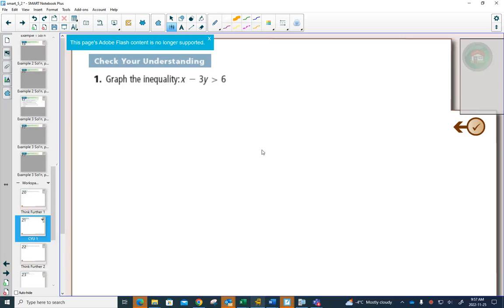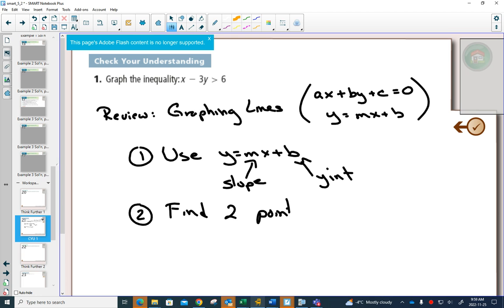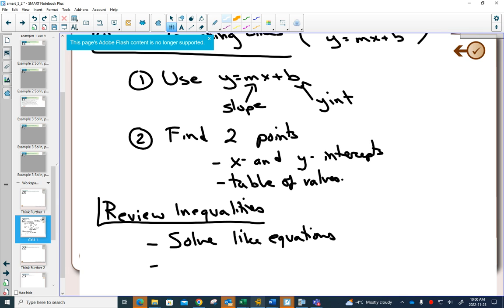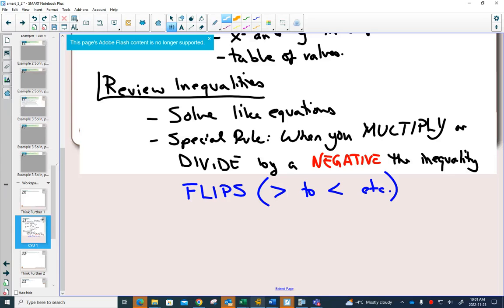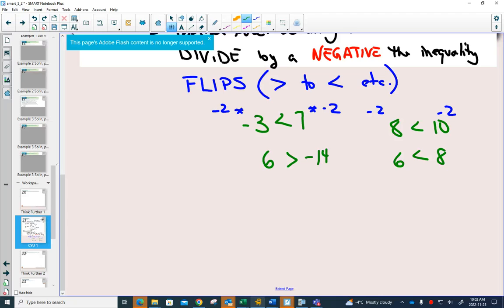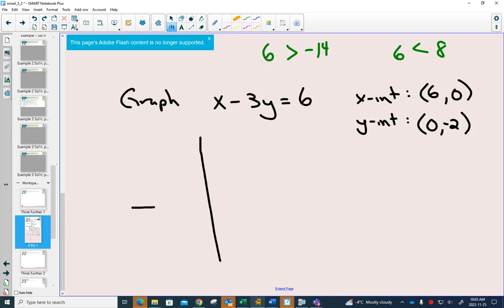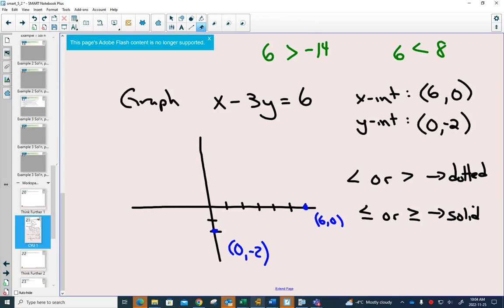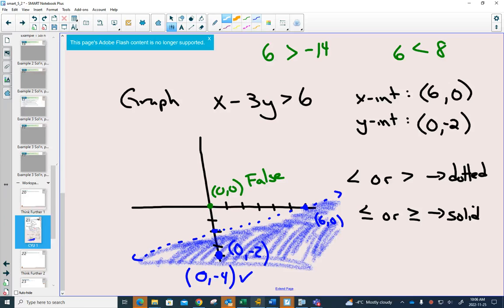30SP 5 2 Example 1